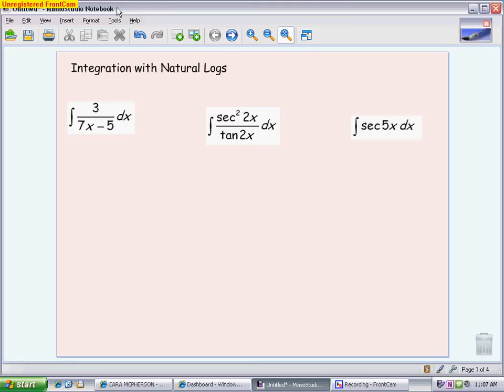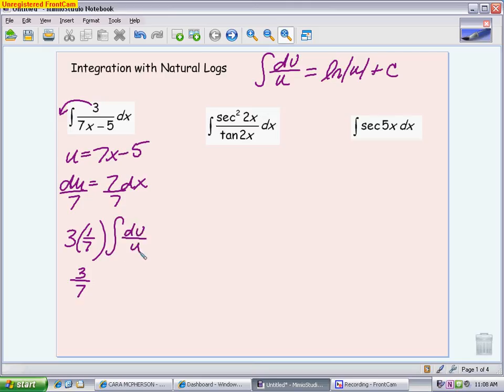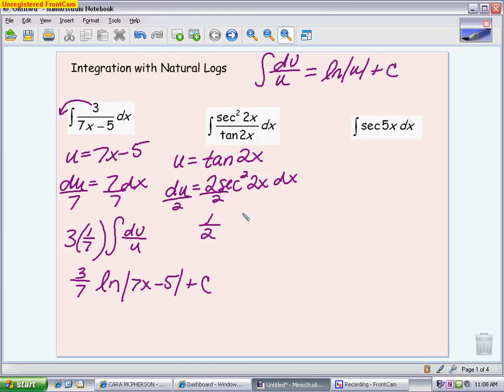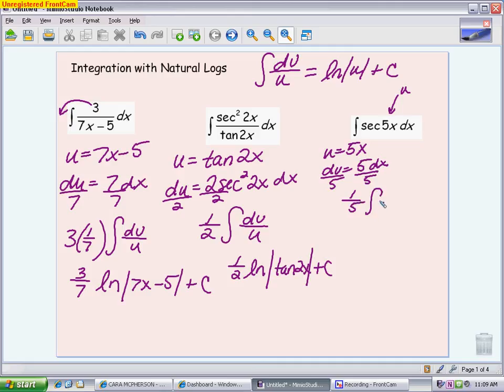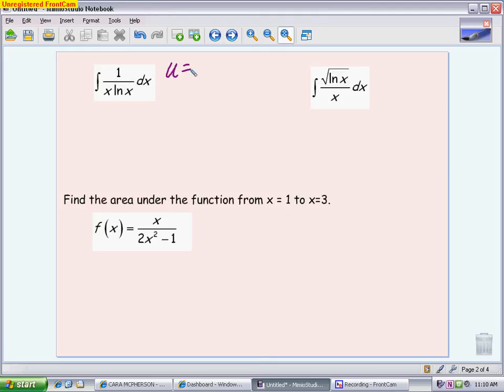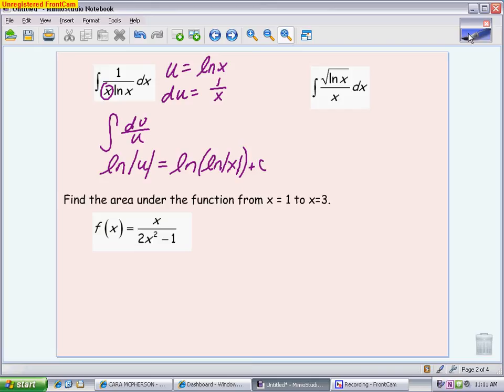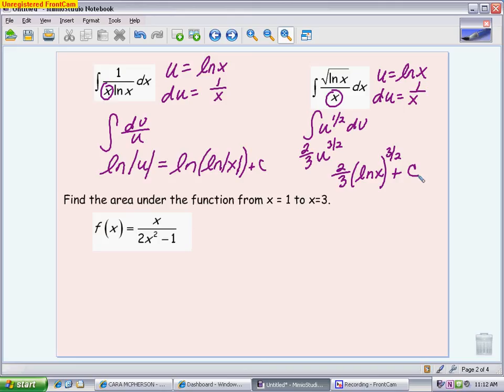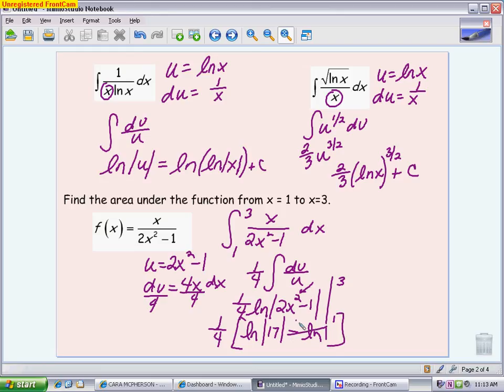AP Calculus: Integrating with Natural Logs (Quiz 5.1/5.2 Review)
This video reviews to integrate functions that involve natural logs.